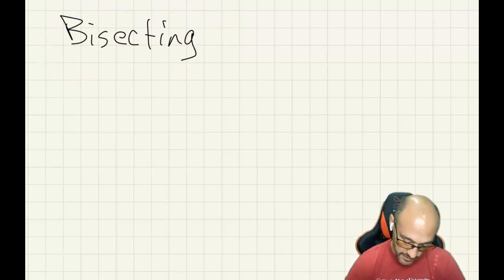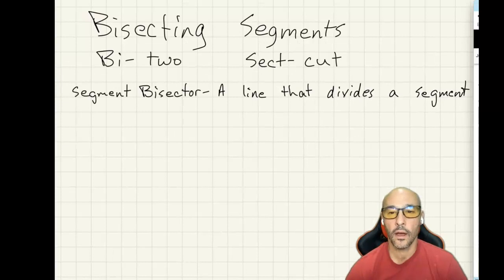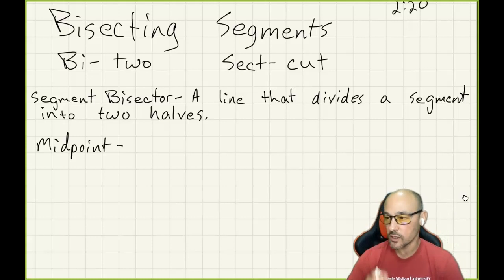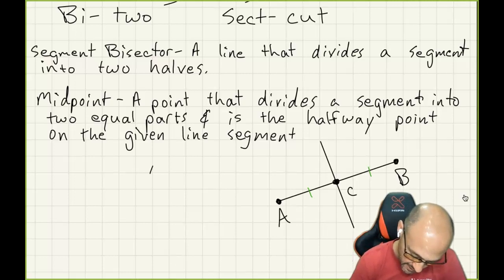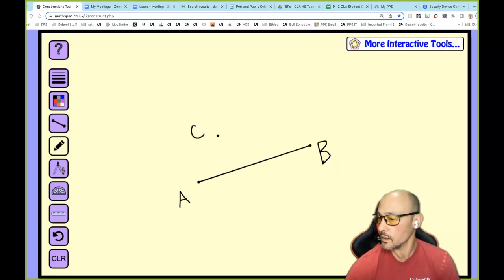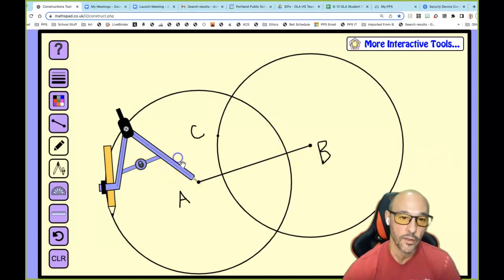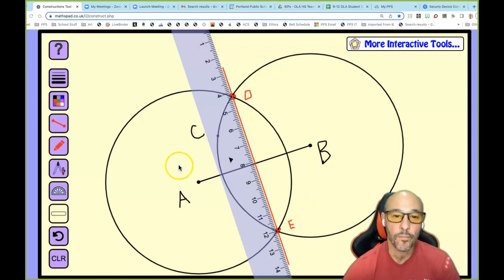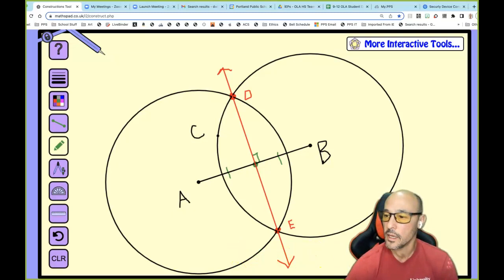Geo 1 -- 1.02 - Constructing A Perpendicular Bisector